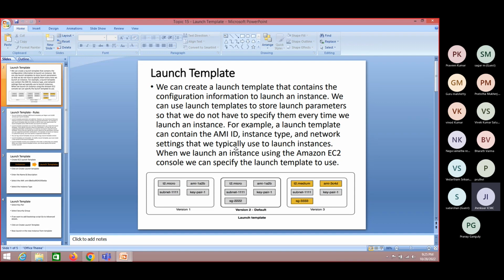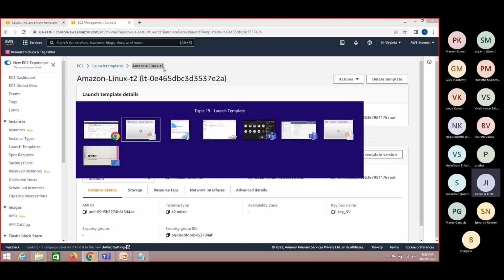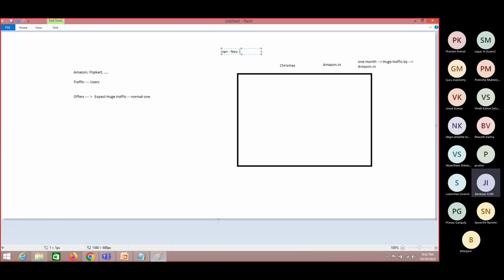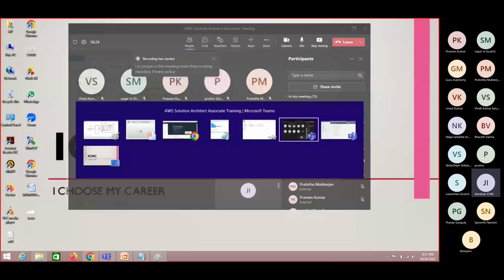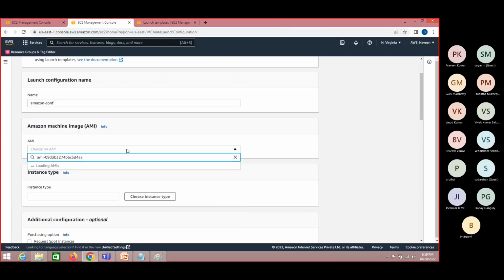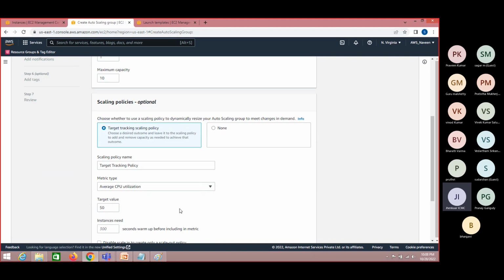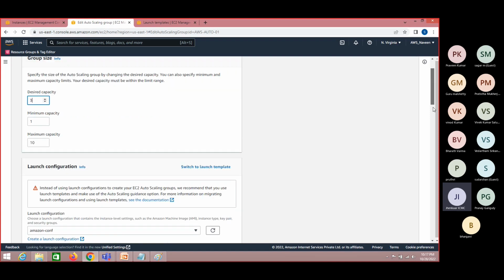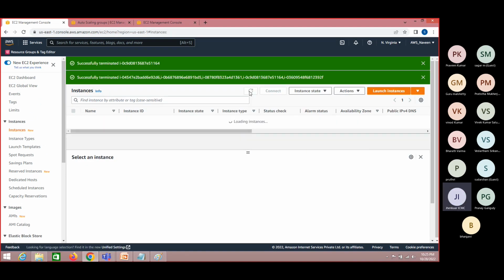9. AWS Tutorial | Launch Template | Auto Scaling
1) Create an EC2 instance by using Launch Template
2) What is Auto Scaling
3) Why Auto Scaling
4) Implementation of Auto Scaling with Application Load Balancer